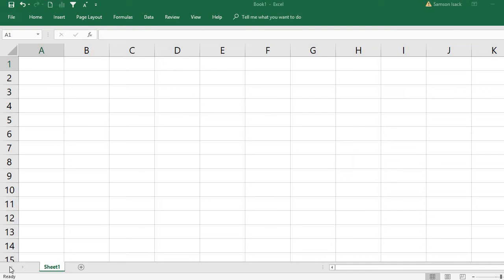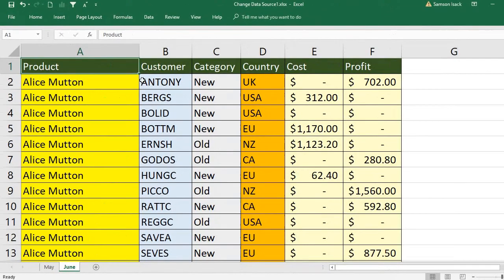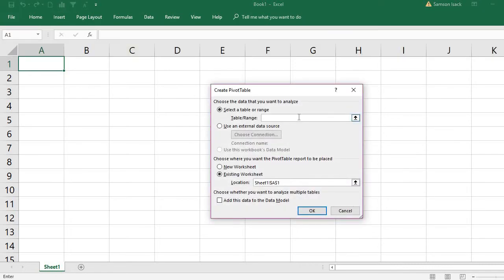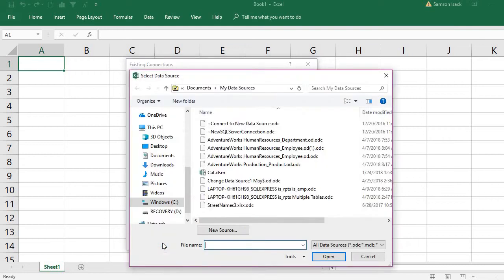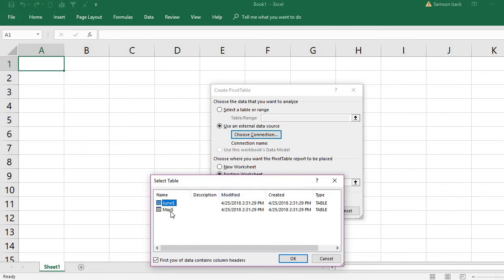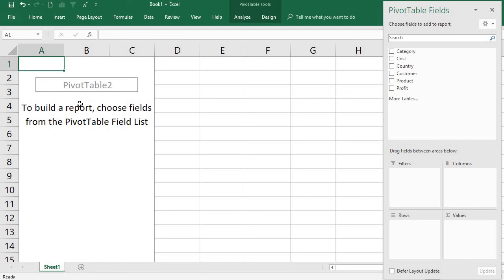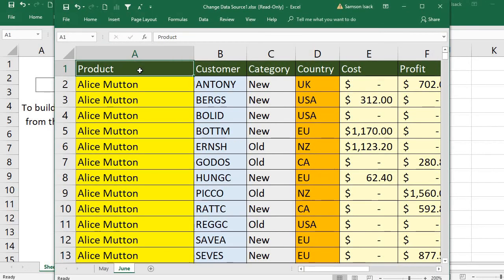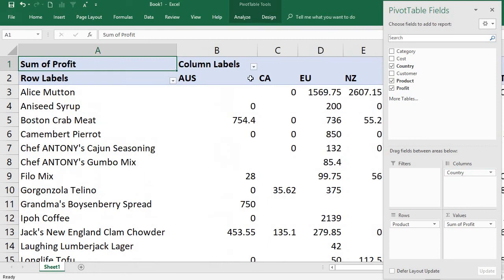EXCEL: Pivot table-How to use source data from other excel file & create Pivot table in current file